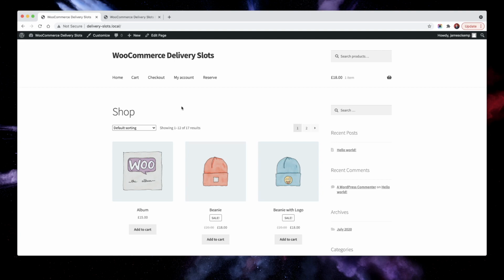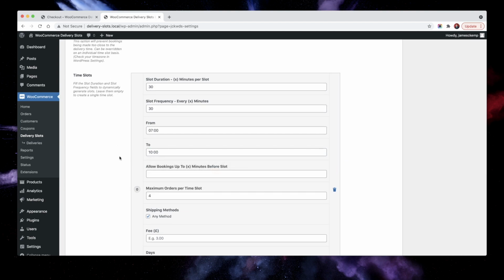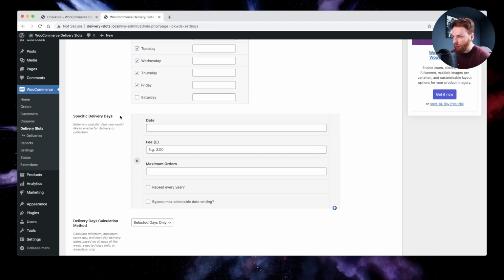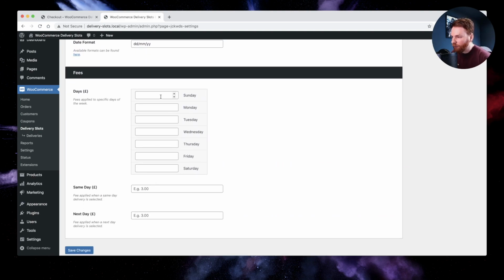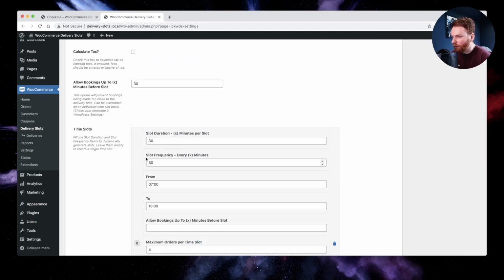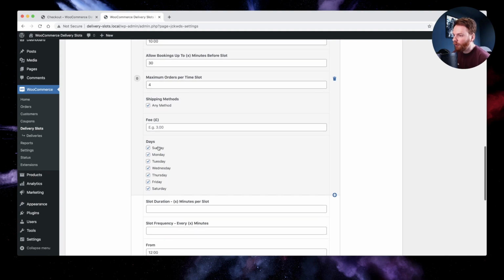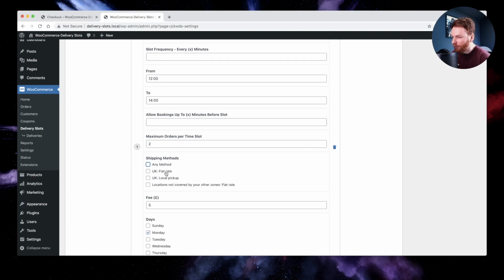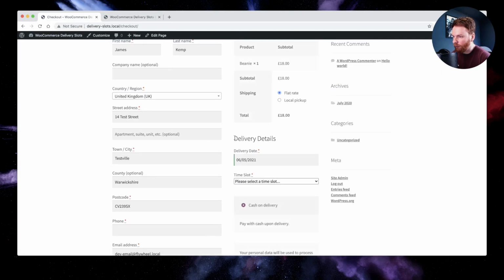WooCommerce Delivery Slots Tour (Add Delivery Dates to WooCommerce)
Hey, I’m James from Iconic and in this video, I’m going to give you a tour of our plugin, WooCommerce Delivery Slots.

00:00 Intro
00:09 What is WooCommerce Delivery Slots?
01:12 Delivery/pickup days
01:40 Advanced date settings
02:20 Delivery day fees
02:33 Delivery and pickup time slots
03:38 Assign time slots to shipping methods/postcodes/zipcodes
04:32 Optimize language for delivery or pickup
05:18 Summary

If you're a customer with a valid license and are experiencing technical, compatibility, or customization issues with one of our products, or if you have a pre-sales query, please reach out to our support team

First, let me explain what WooCommerce Delivery Slots is, just in case you didn’t know.

WooCommerce Delivery Slots is a plugin you can use with WooCommerce which is designed to help you take control of your delivery and pickup schedule.

It works by allowing customers to select their own delivery or pickup time and date, either before purchase (in a reservation table), or at the checkout.

With WooCommerce Delivery Slots, you can customize every element of your delivery or pickup schedule to suit your capacity.

From creating time slots based on ZIP or postcodes to setting maximum orders and scheduling holidays and closed periods.

// Learn more about WooCommerce Delivery Slots